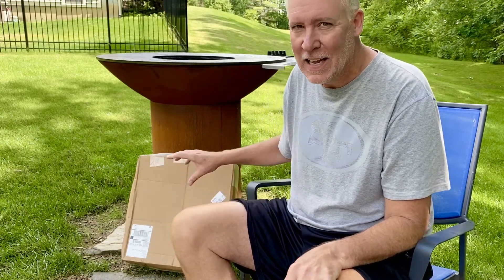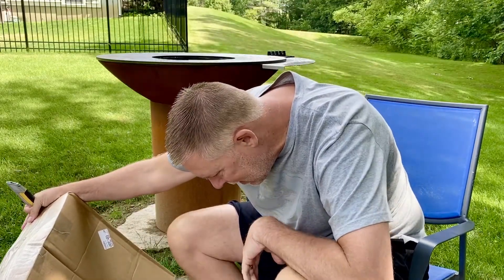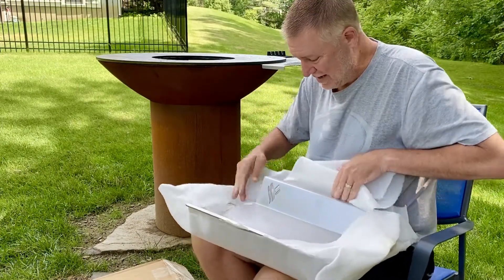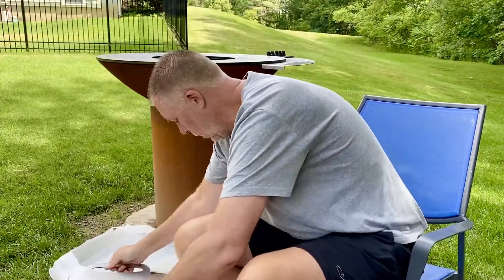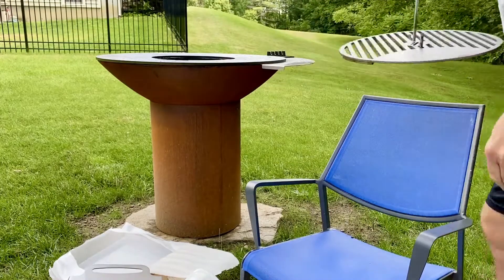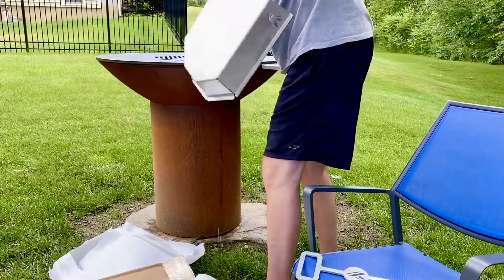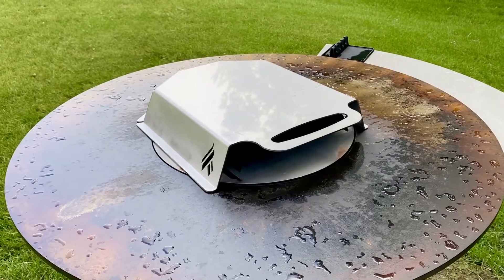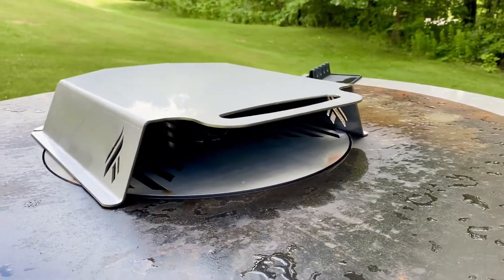Arteflame Pizza Oven Unbox and Install!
We got @Arteflame's new Pizza Oven! Let's tear it open and see what it's all about!